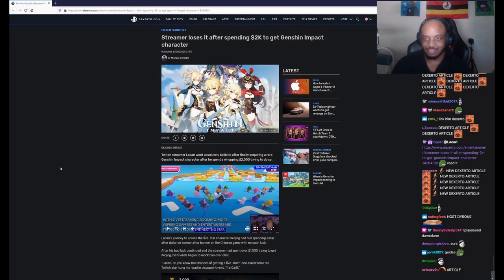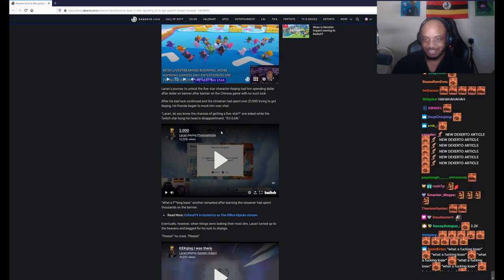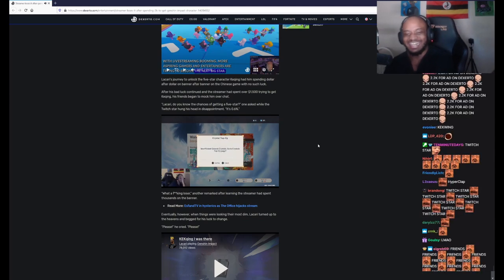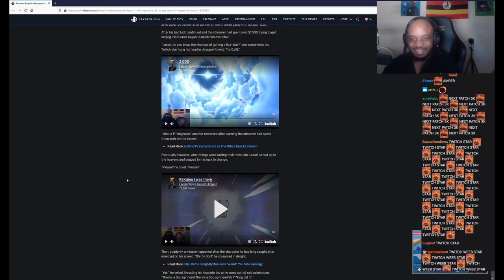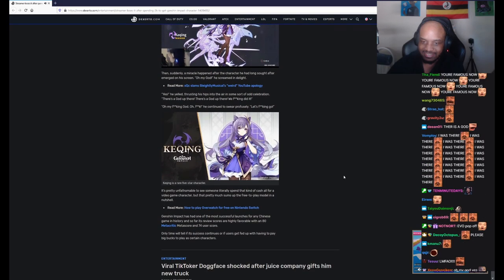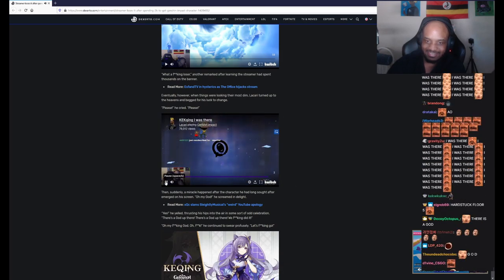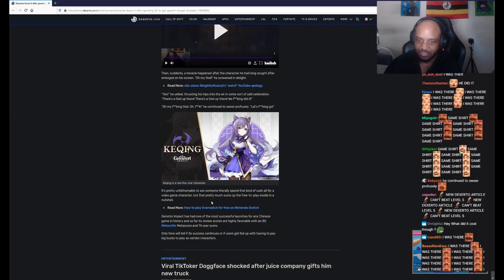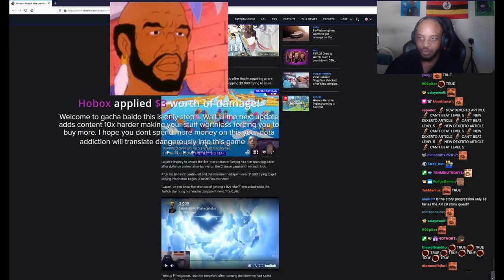my genshin impact addiction make it on the news